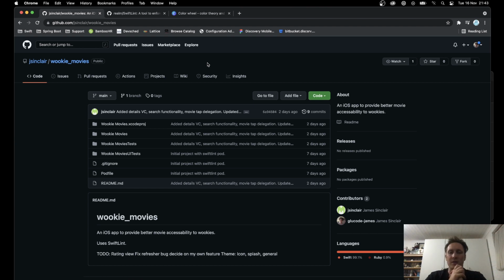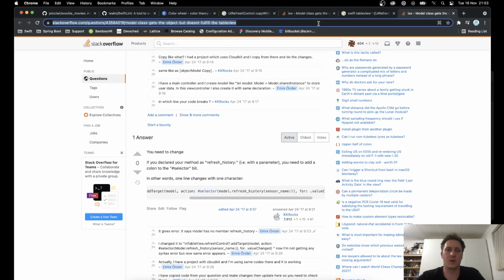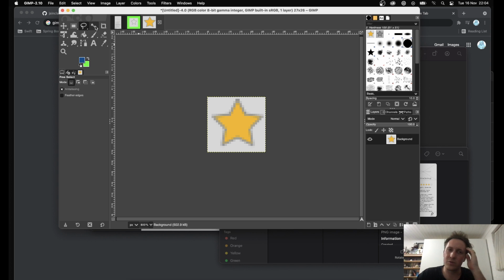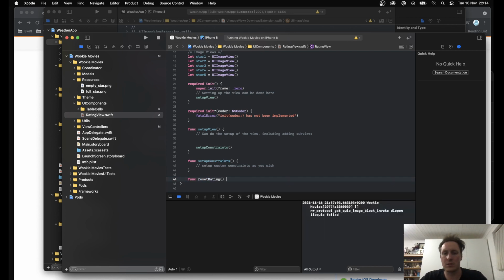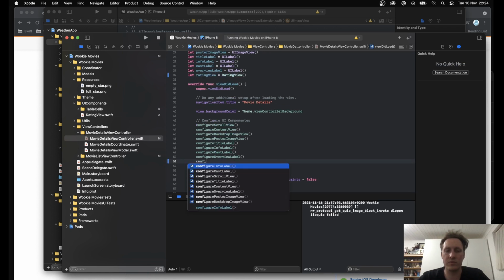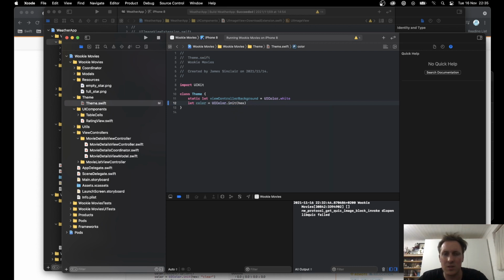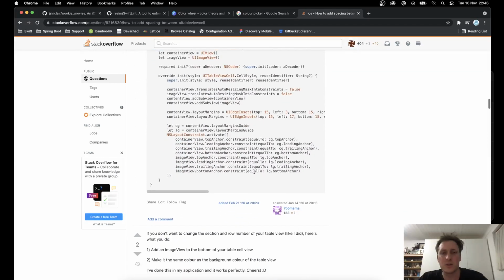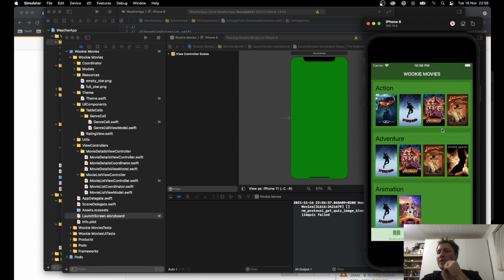Learning Stream: Basic Swift App Part 4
Last video in the series, alas very final one was lost to time. But this ends with a mostly complete app.